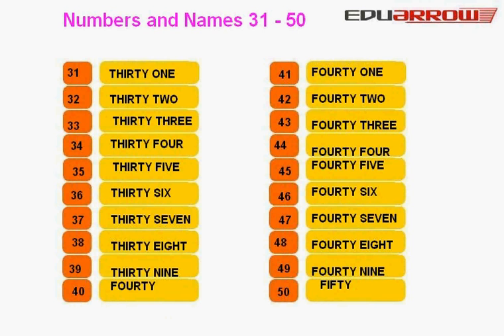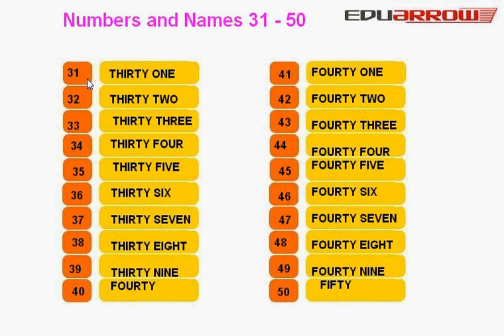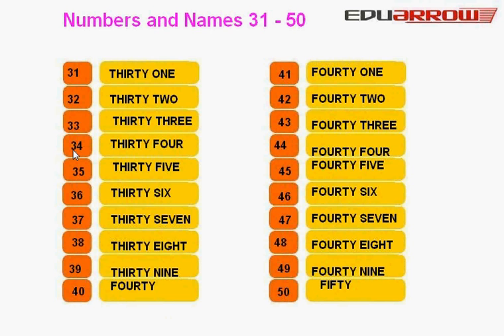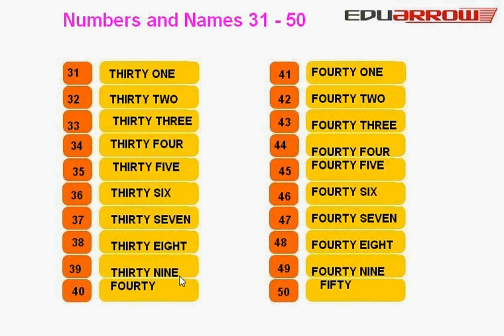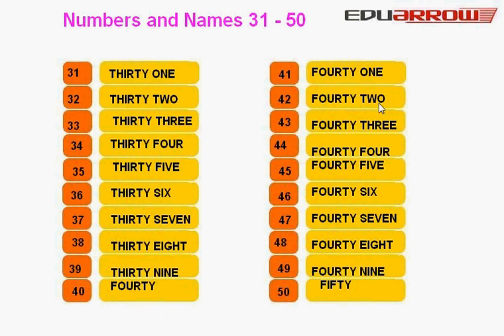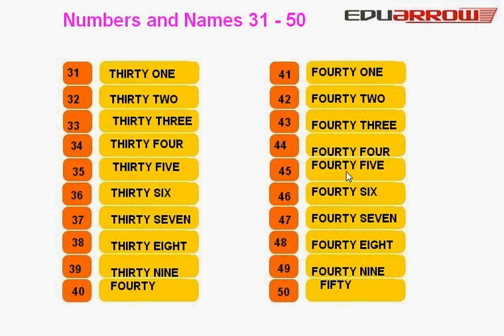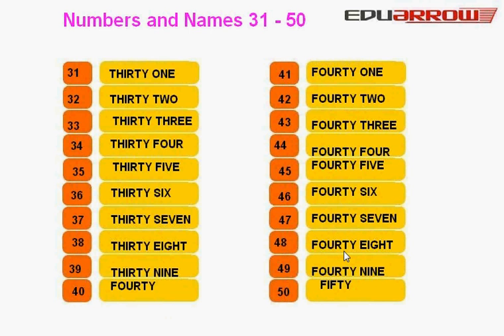Numbers and Names 31 - 50 | Learn numbers with spelling | 31 to 50 spelling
for number and names from 31 to 50
Numbers and Names 31 - 50 | Learn numbers with spelling